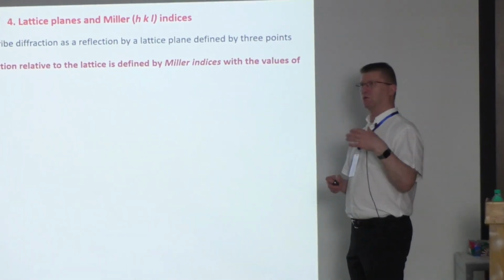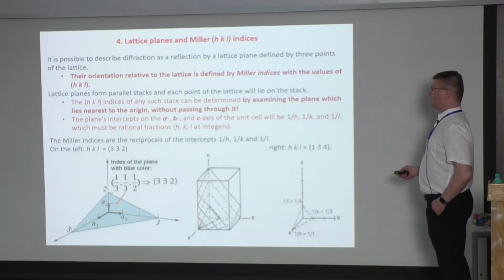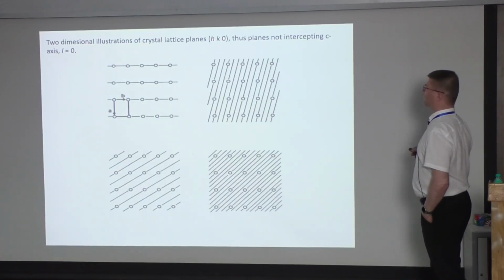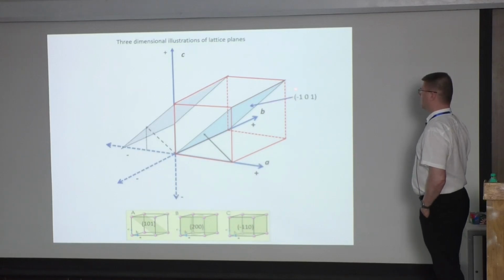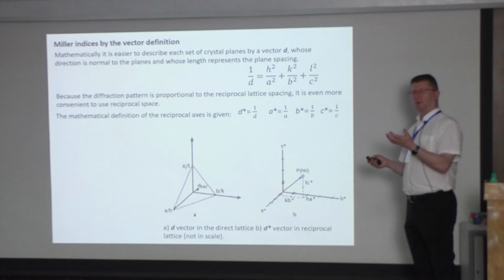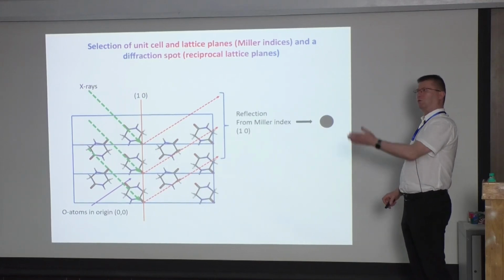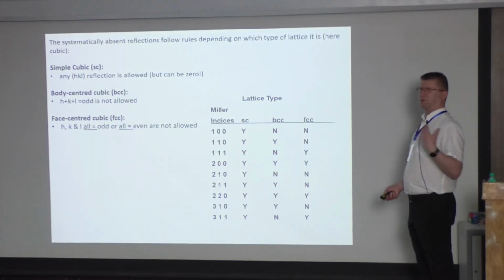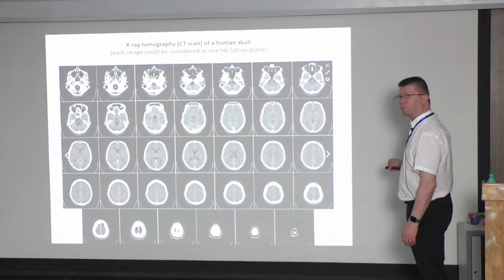L06 Lattice planes and Miller indices